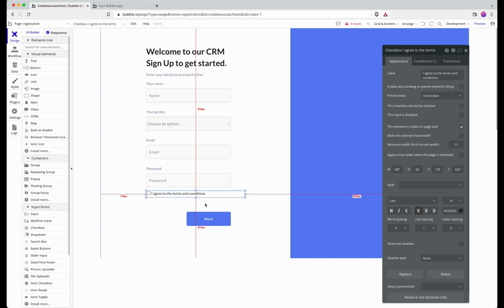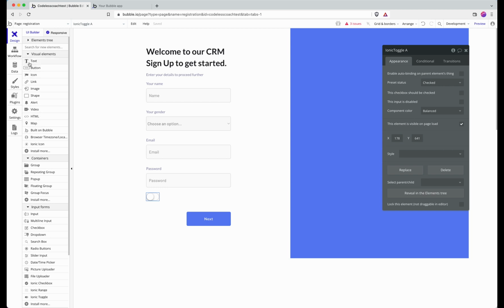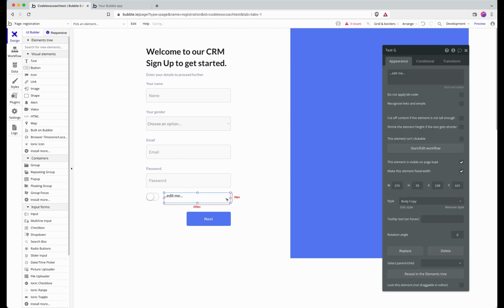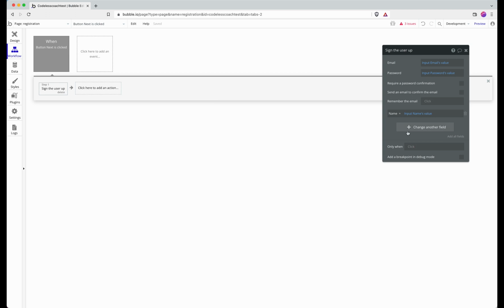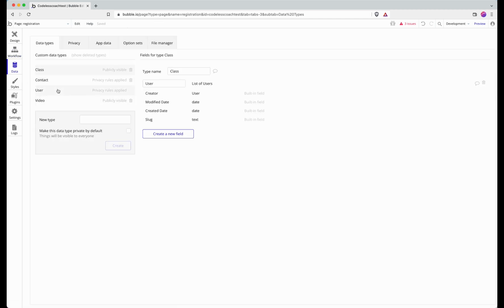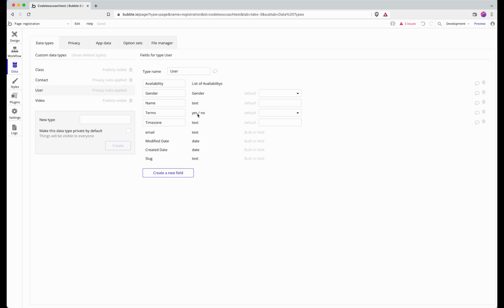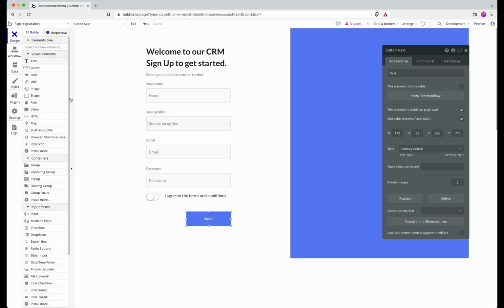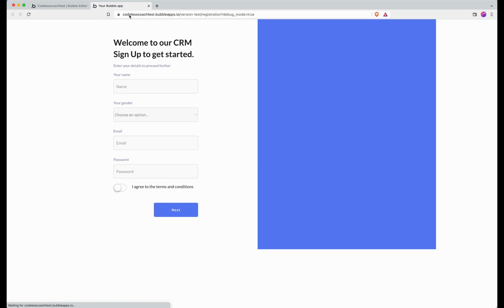How To Make a Custom Designed Tickbox in Bubble, Version 1 | Bubble.io Tutorials | Planetnocode.Com